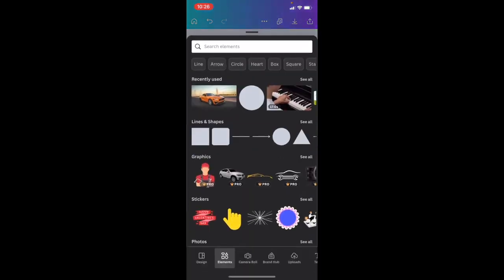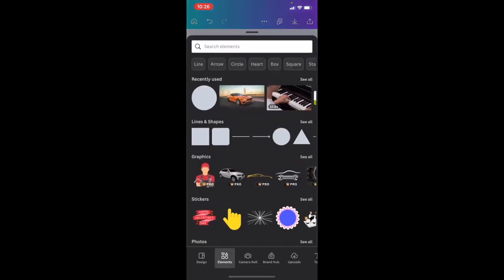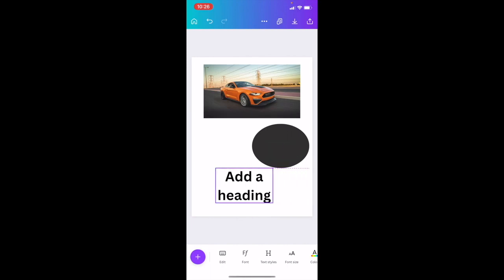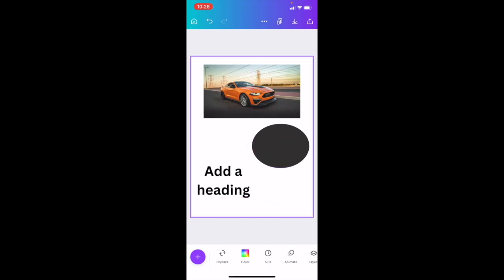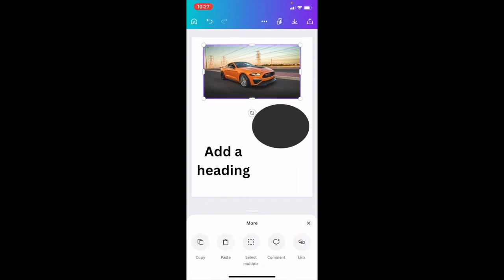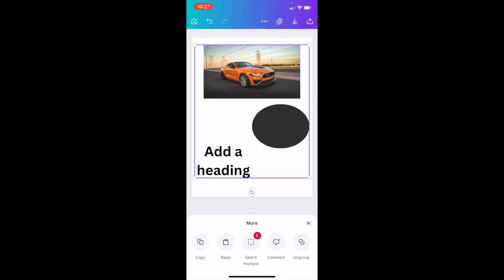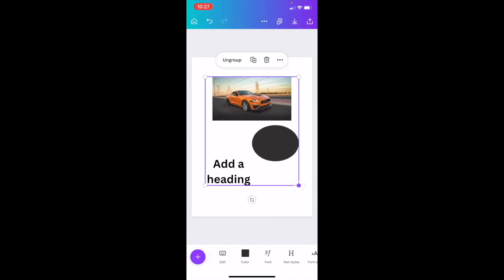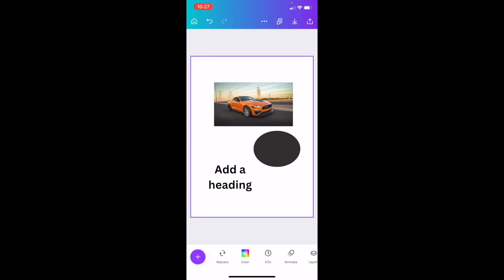How To Select Multiple Elements In Canva Mobile App | Canva Tutorial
To select multiple elements in the Canva mobile app, follow these steps:

Open the Canva app on your mobile device and create a new design.

Add the elements you want to select by tapping on the plus sign (+) in the bottom toolbar and selecting the elements from Canva's library or your own uploaded files.

Tap and hold on one of the elements you want to select until it lifts off the screen slightly and the selection menu appears.

Without releasing your finger, tap on the other elements you want to select.

You should see each element become highlighted as you tap on it.

When you have selected all the elements you want to work with, release your finger.

You can now move, resize, rotate, or apply other changes to all the selected elements at once.

That's it! You now know how to select multiple elements in the Canva mobile app.